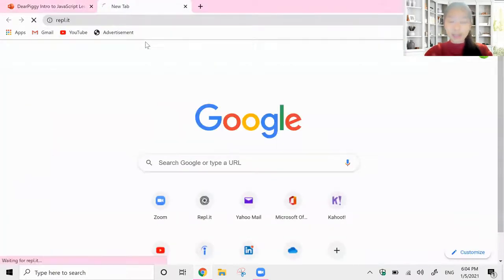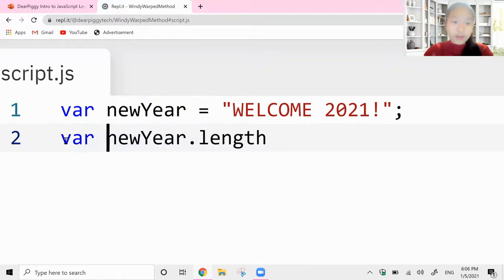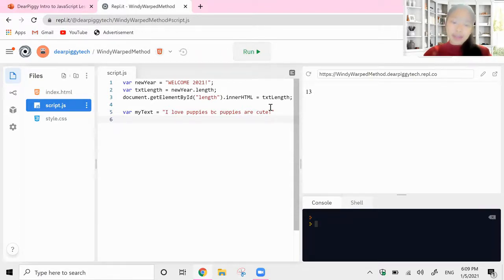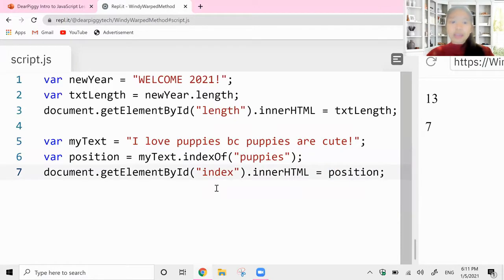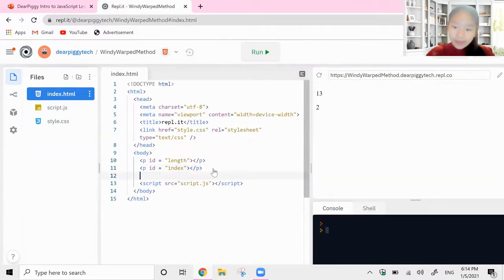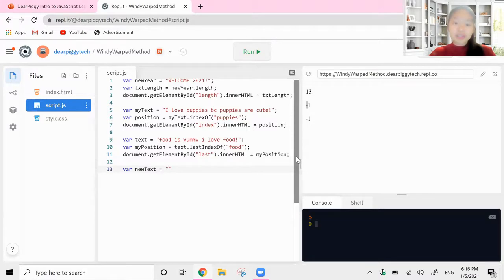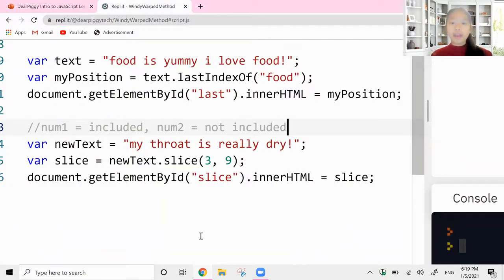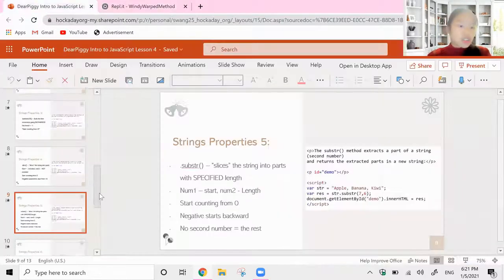DearPiggy's Introduction to JavaScript - Intro to String Methods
Introduction to JavaScript - Intro to String Methods